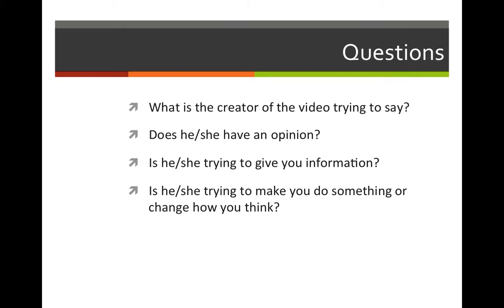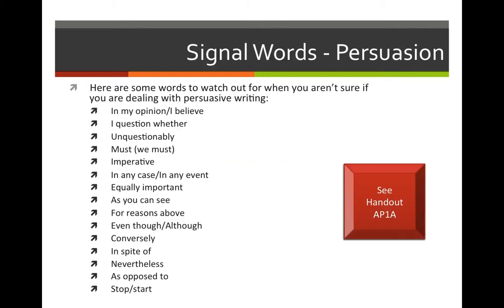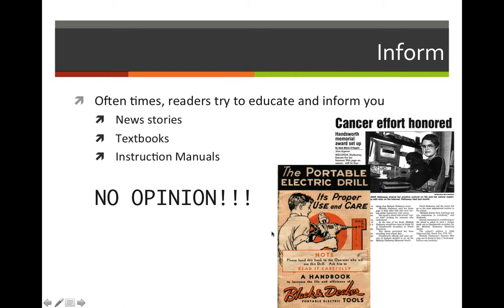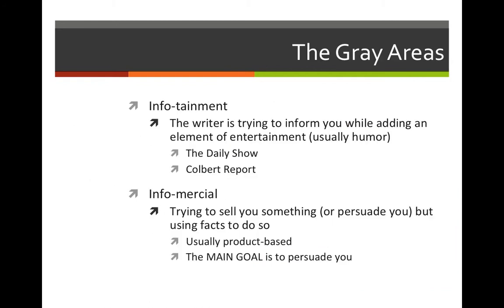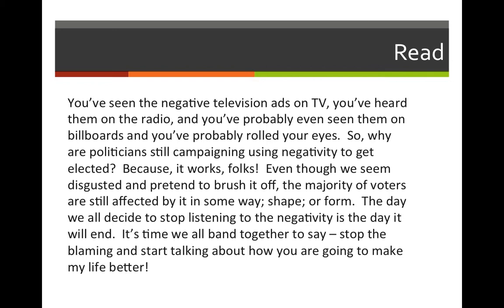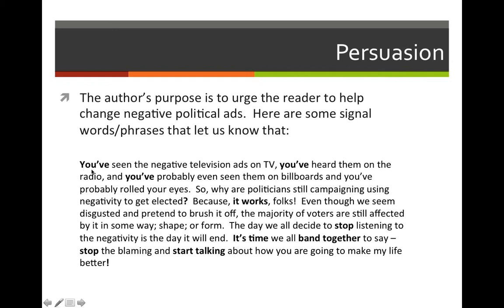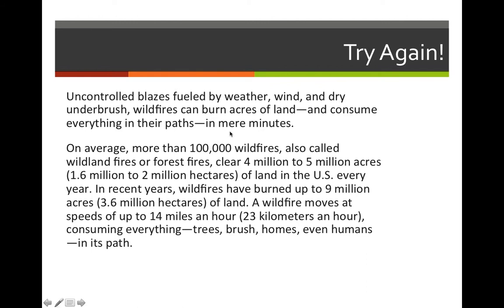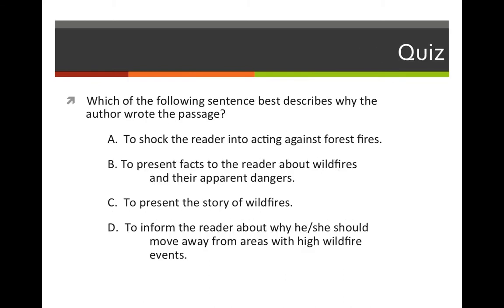Author's Purpose Video 1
Instructional Video on finding Author's Purpose